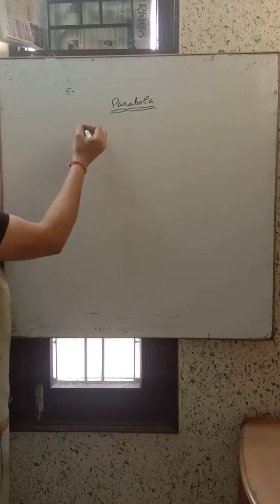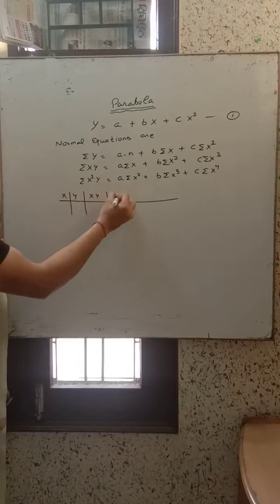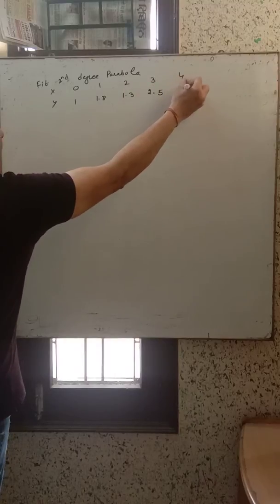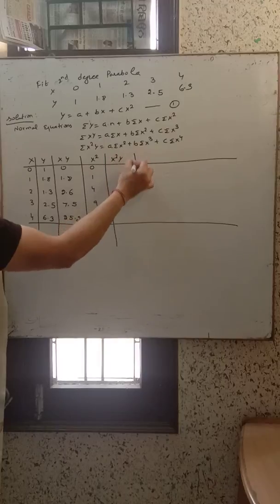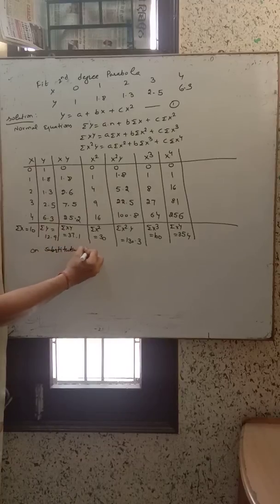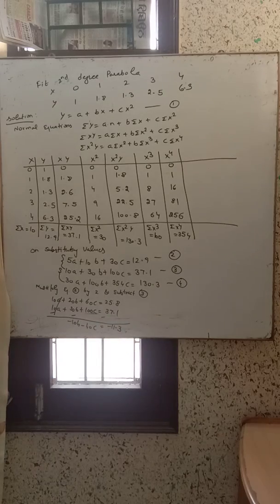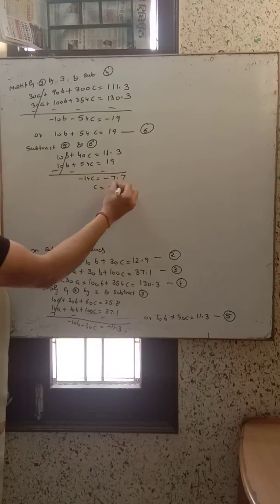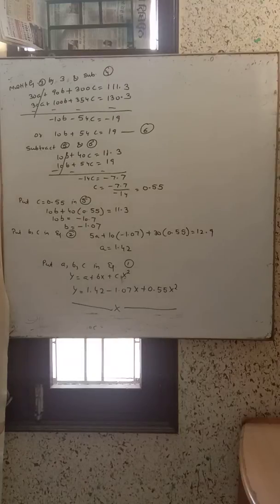Curve Fitting Part 3- Parabolic Curve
This video explains method of fitting a parabola using least square method.